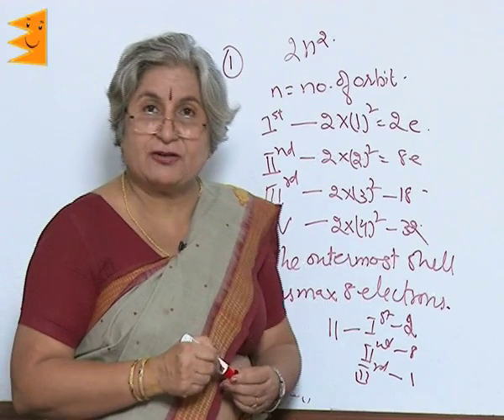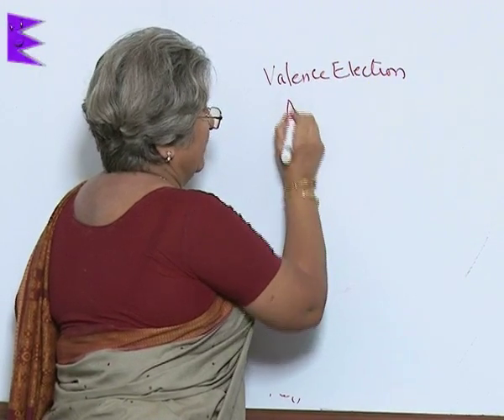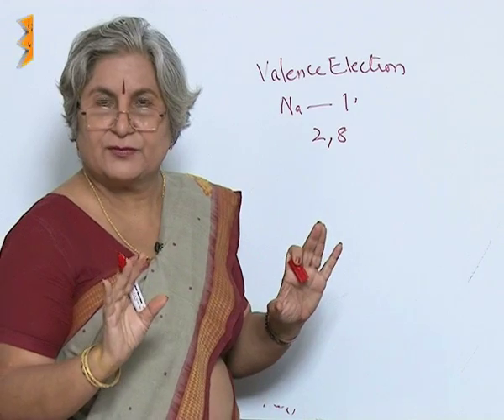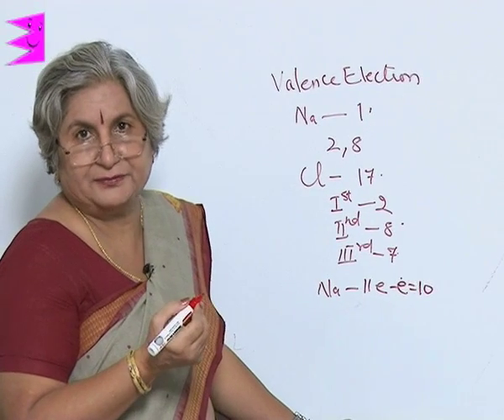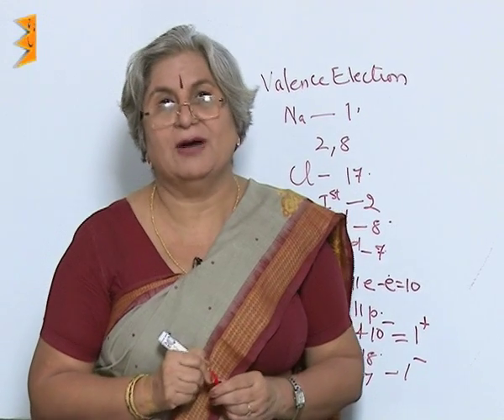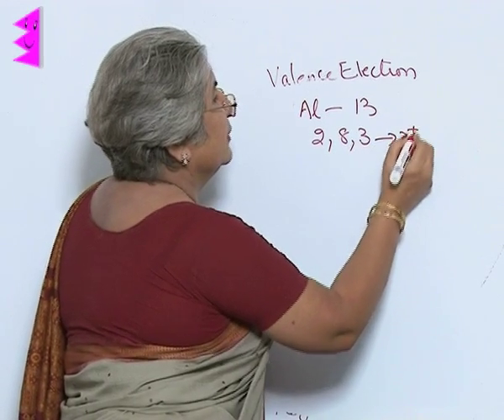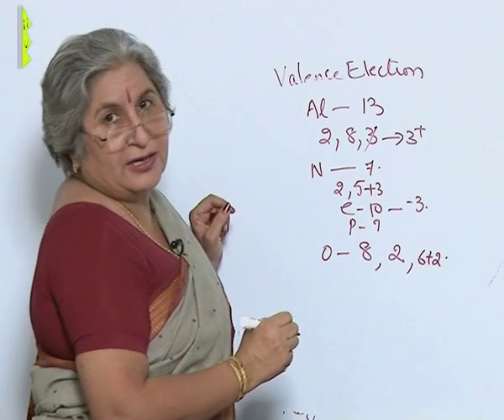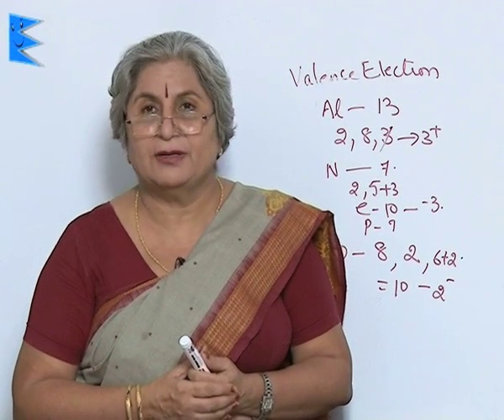CBSE Class 9 Chemistry Structure of the Atom Valence |Extraminds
Chapter: Structure of the Atom
Topic: Valence
Extraminds